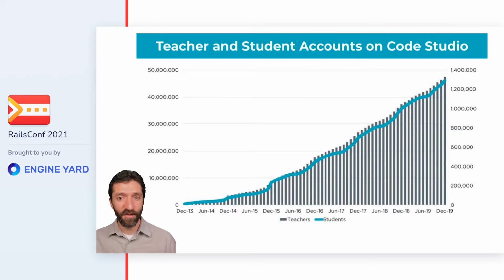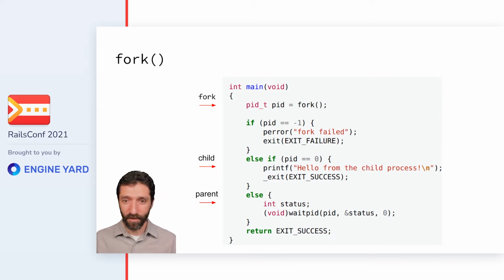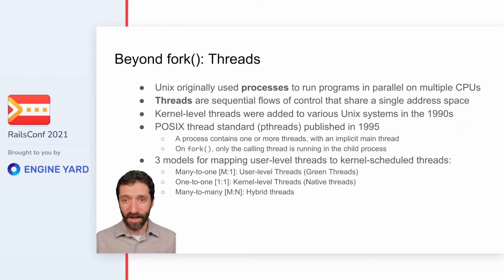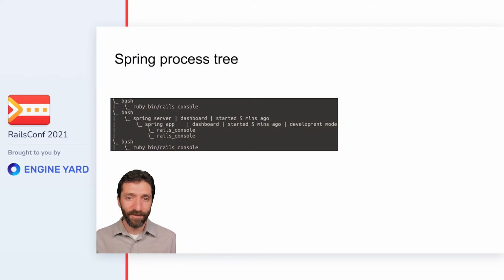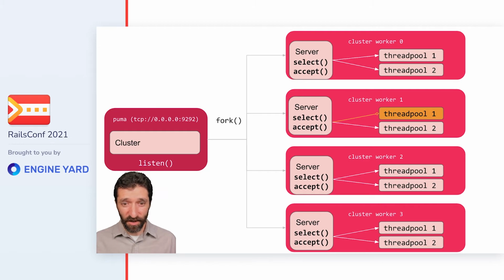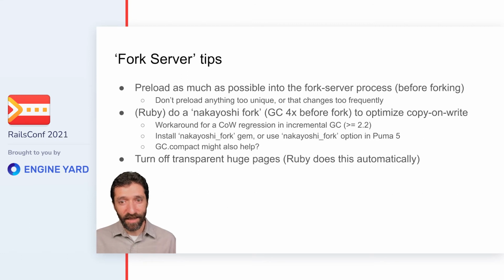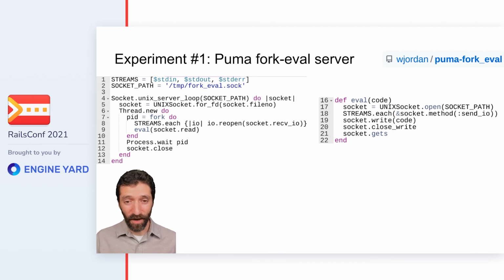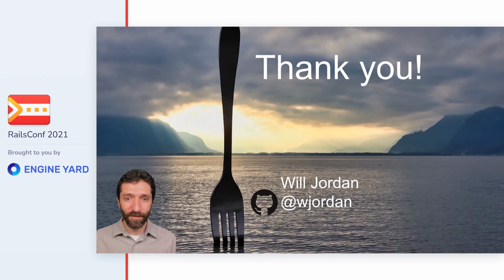RailsConf 2021: What the fork()? - Will Jordan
How does Spring boot your Rails app instantly, or Puma route requests across many processes? How can you fine-tune your app for memory efficiency, or simply run Ruby code in parallel? Find out with a deep dive on that staple Unix utensil, the fork() system call!

After an operating systems primer on children, zombies, processes and pipes, we'll dig into how exactly Spring and Puma use fork() to power Rails in development and production. We'll finish by sampling techniques for measuring and maximizing copy-on-write efficiency, including a new trick that can reduce memory usage up to 80%.